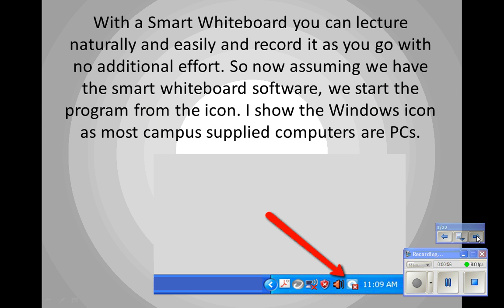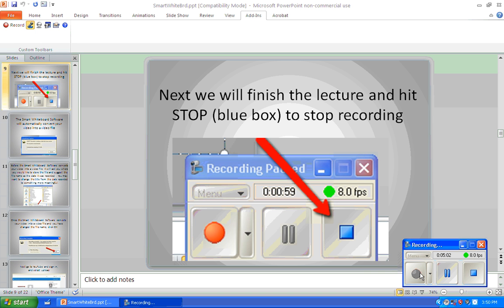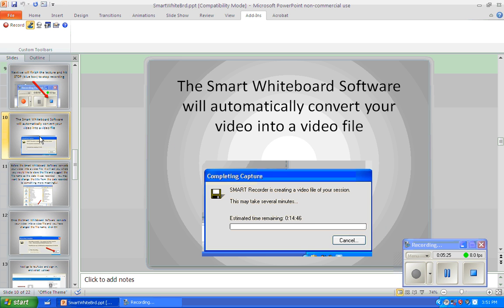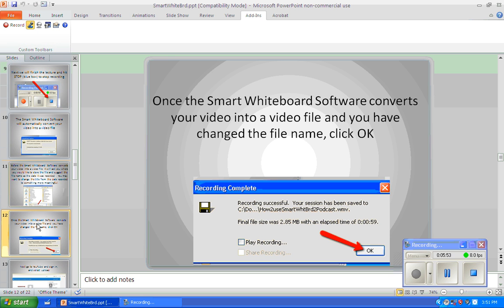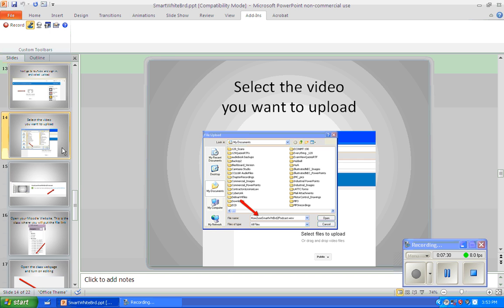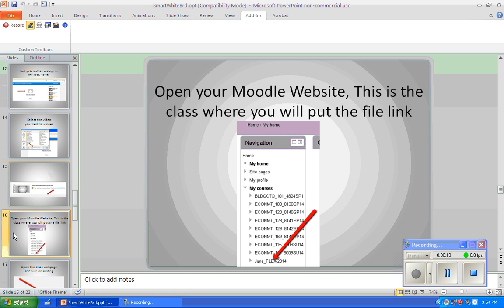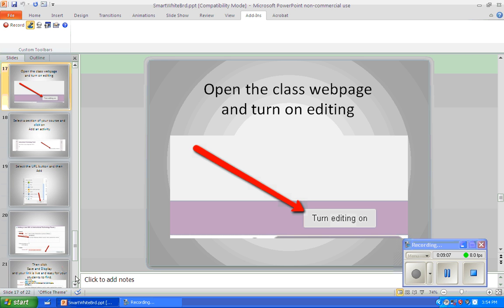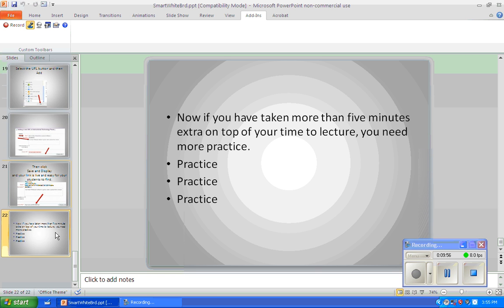How2turnLect2PodcastN5min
Basic instructions on how to create a podcast using smart whiteboard software and a Lecture